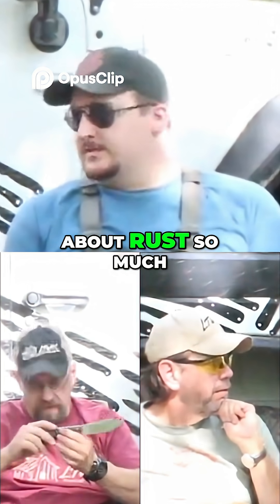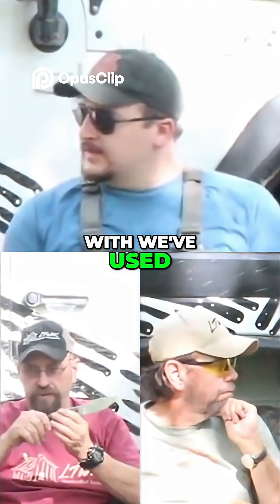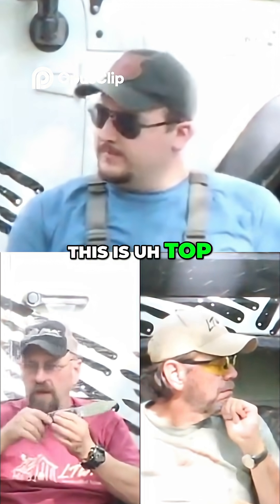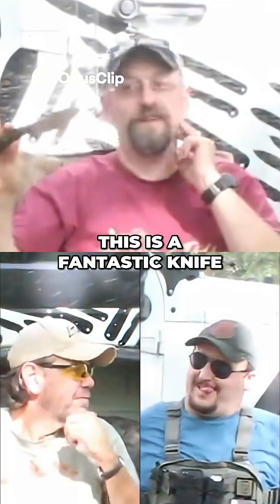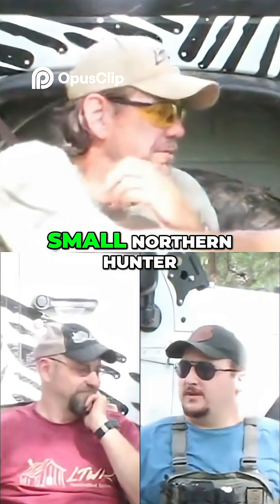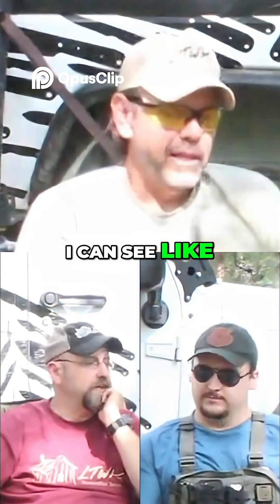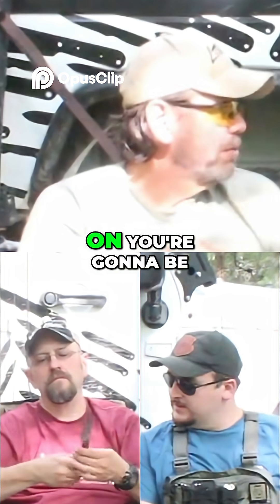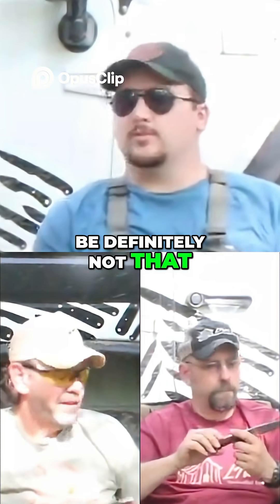AEBL Knife The Ultimate Rust Resistant Steel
Did you know we have a long form video discussing the various steels and their benefits?